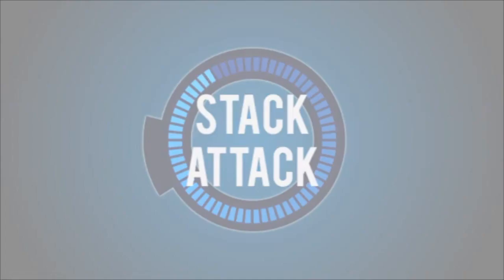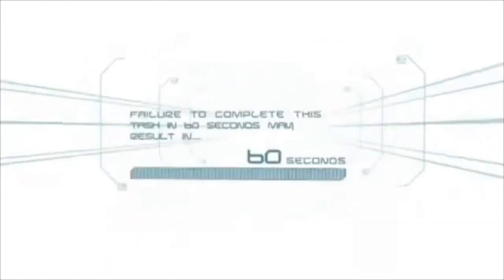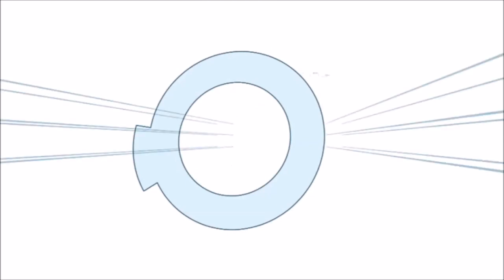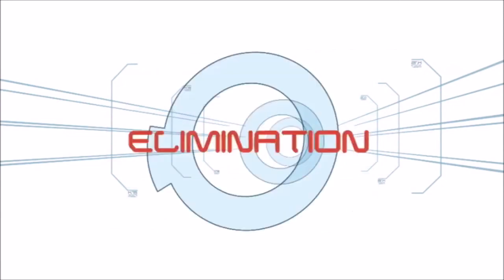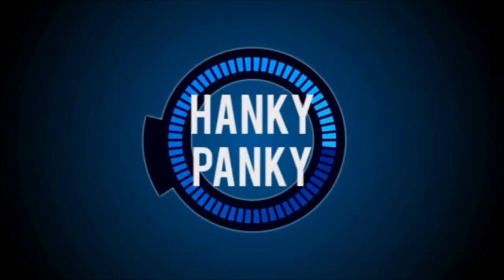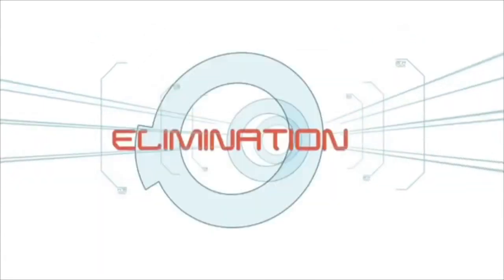Minute to Win It 2020!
Teachers take the Minute to Win It virtual challenge of 2020!